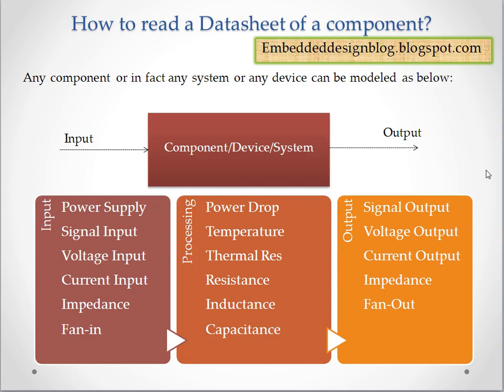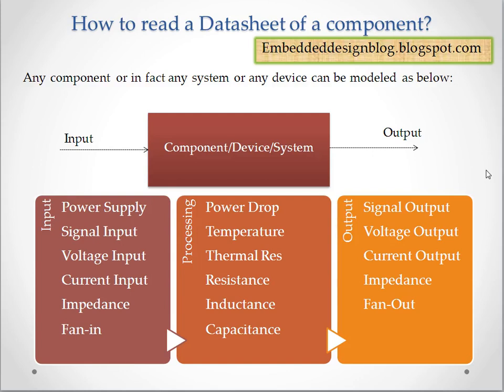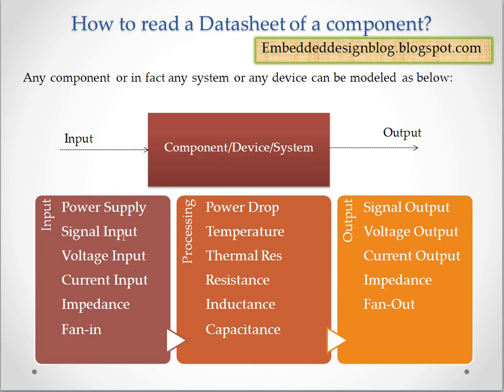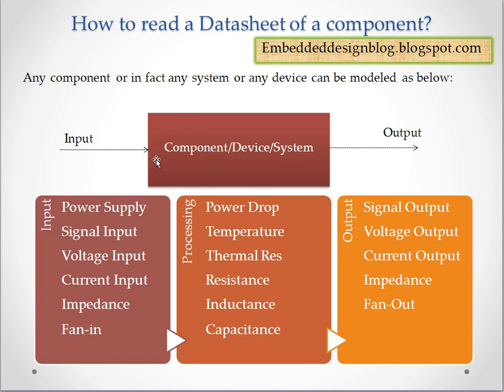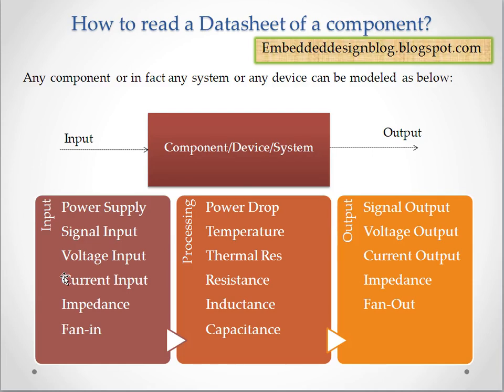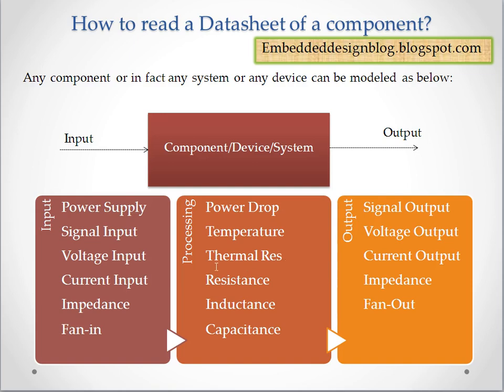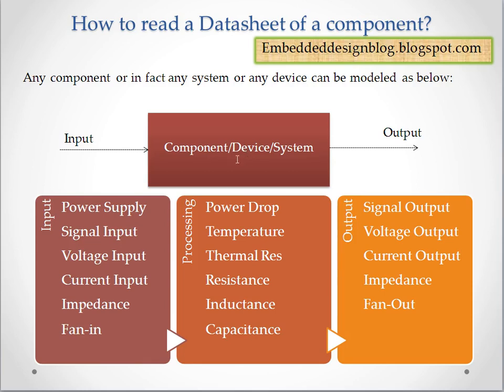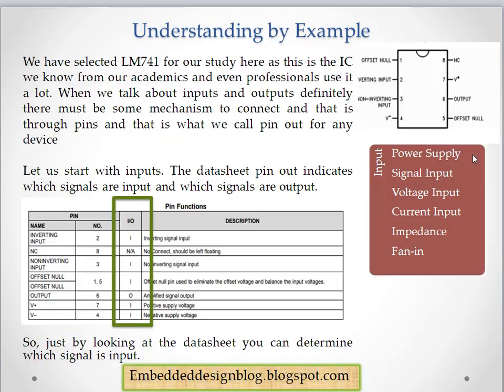Embedded systems tutorial for beginners || Power supplies in designs || Embedded workshop part 15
This is to help the engineering graduates and techies interested in reading and analyzing datasheets. Please, provide your feedback to improve. embedded embedded systems embedded systems videos hardware design